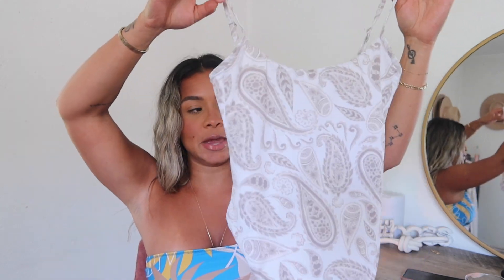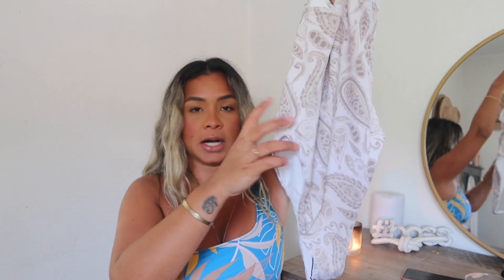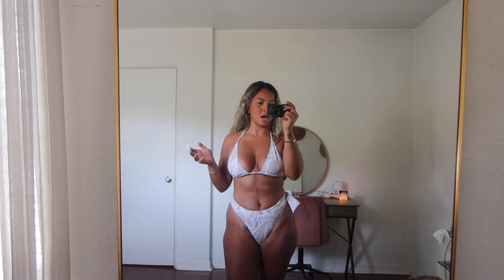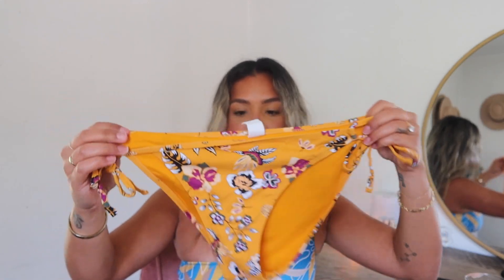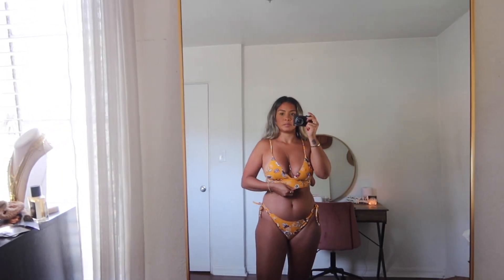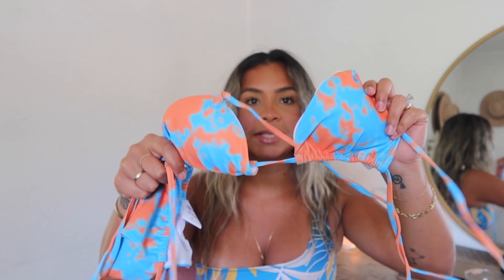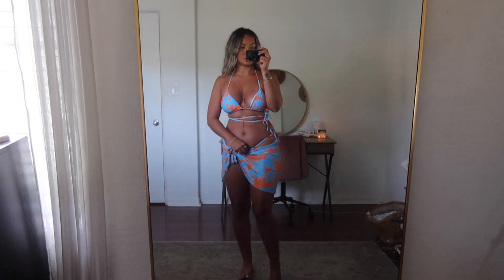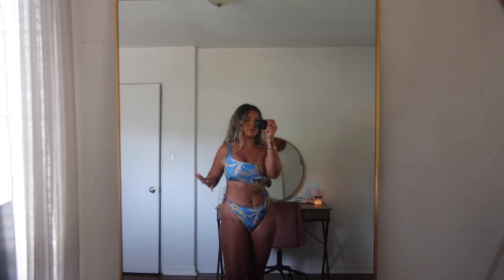SWIMSUIT HAUL / COLLECTION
Hi guysss!

i did this video last year and you guys seemed to really like it, and since im so passionate about swimwear, i thought id do it again!
All swimsuits will be linked below if available xx

Blue/Orange Colorful : LAUNCHING THIS FRIDAY! 06/03

Black one Piece: LAUNCHING THIS FRIDAY 06/03